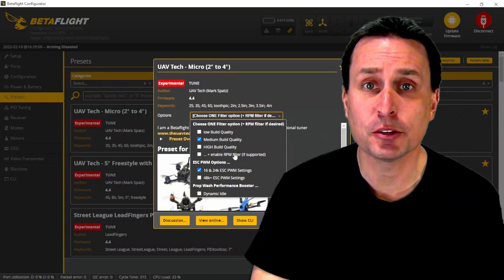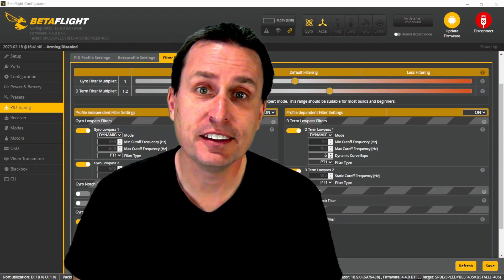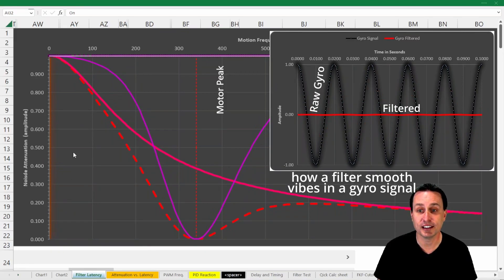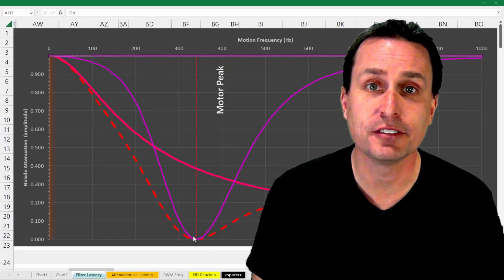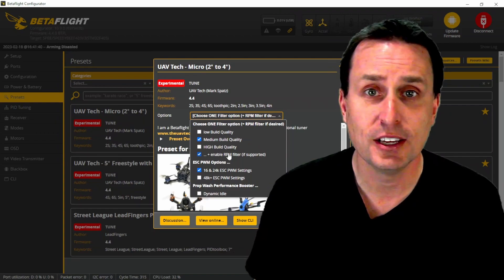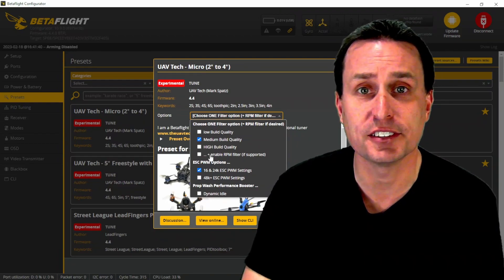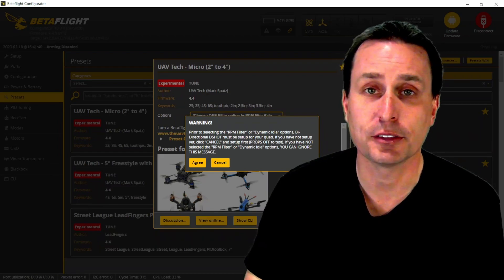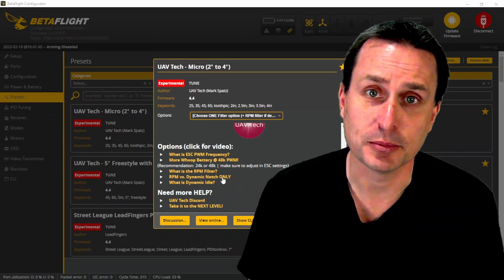What is the Betaflight RPM Filter?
00:00 - Start
00:18 - What the RPM Filter Enables
00:28 - How the RPM Filter Works
02:09 - Why use the RPM Filter?
03:07 - Why is there a DSHOT WARNING?
03:47 - RPM vs. No-RPM Filter Comparison